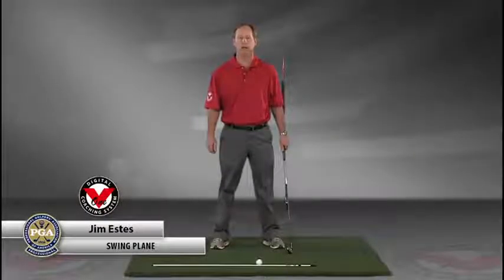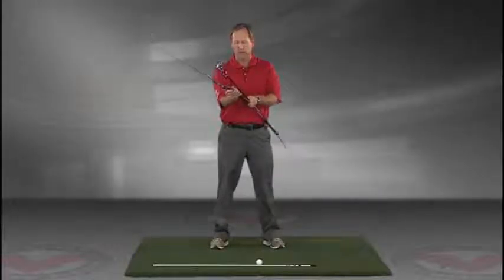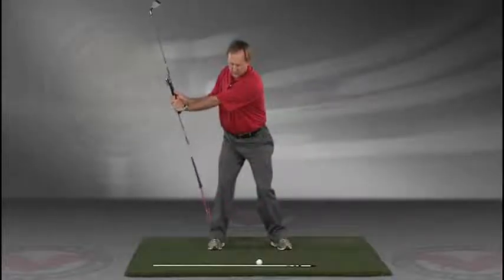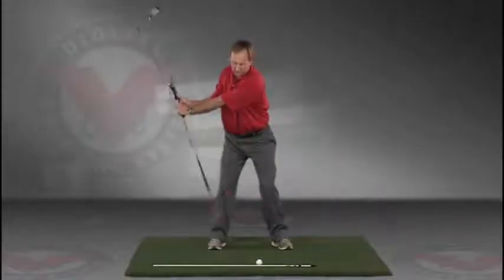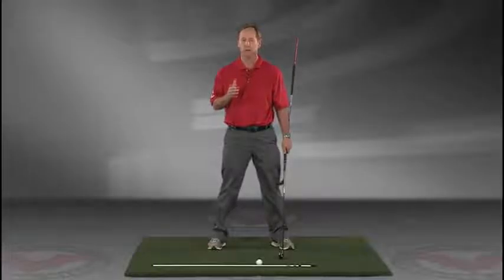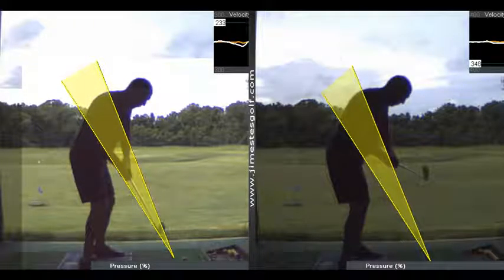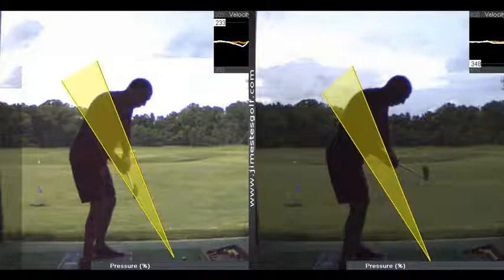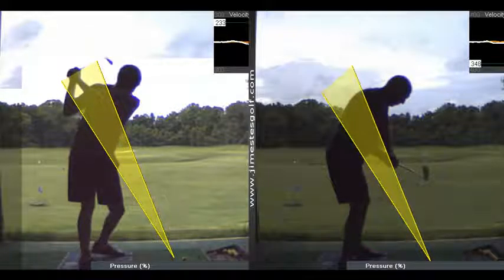V1 Pro analysis